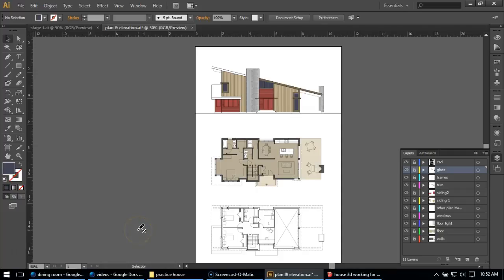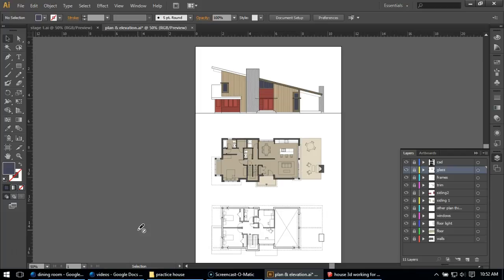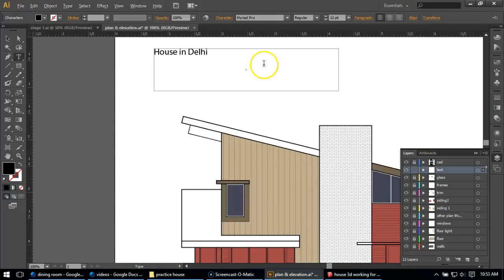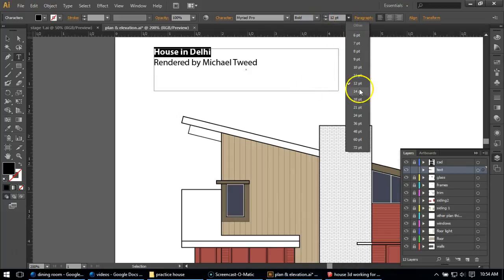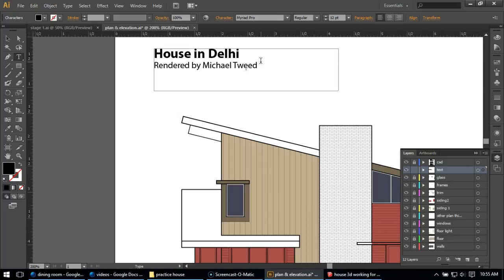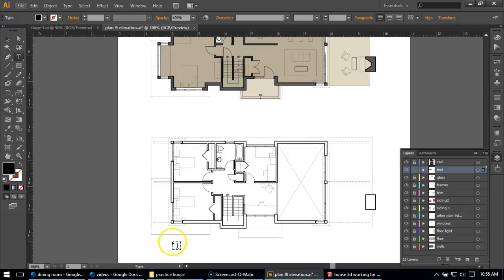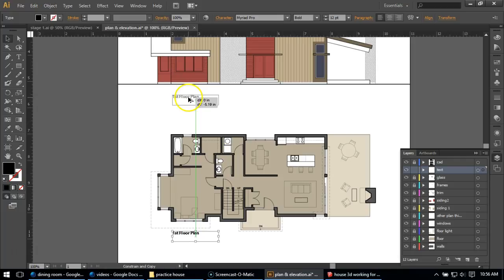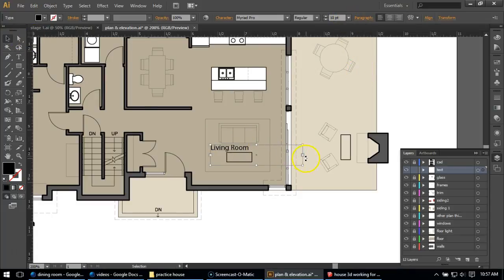Text in Illustrator